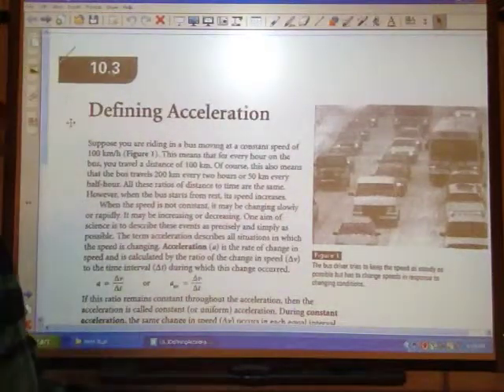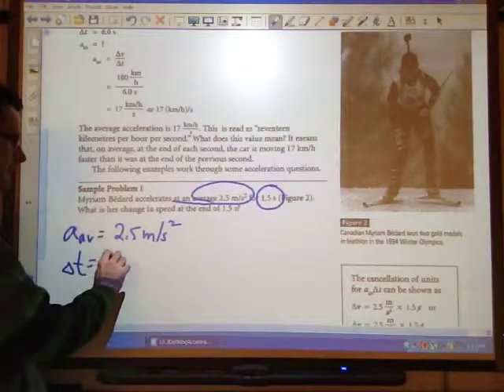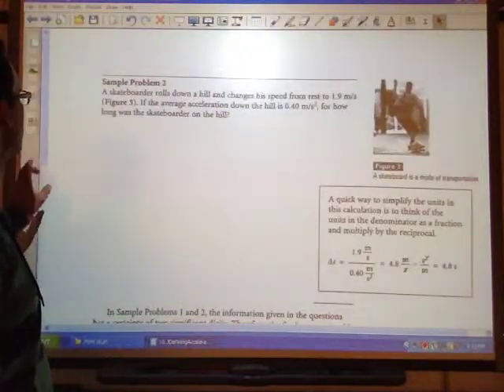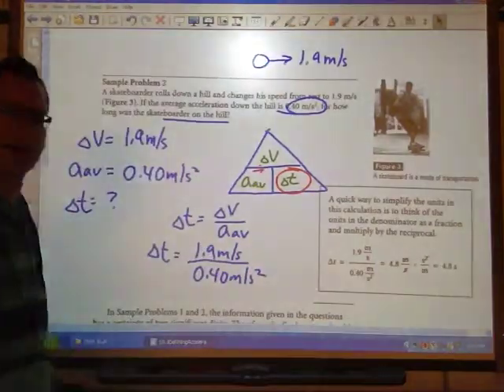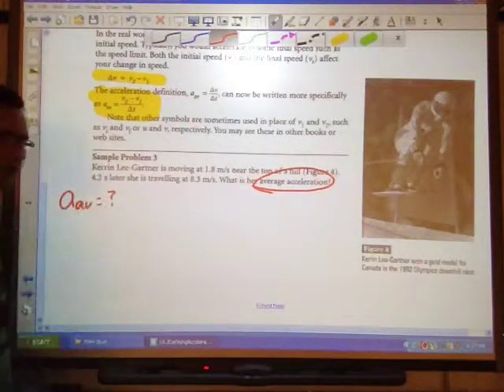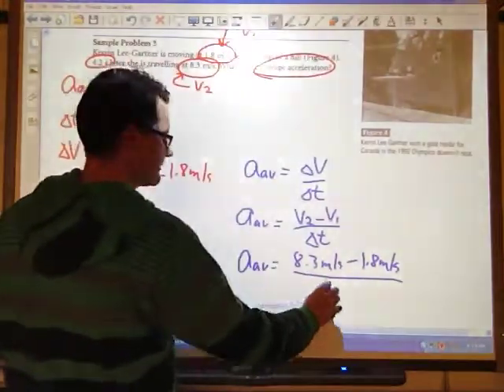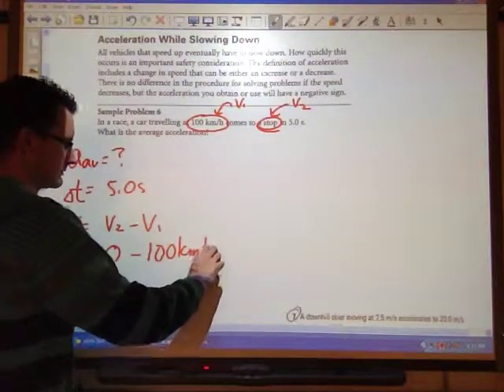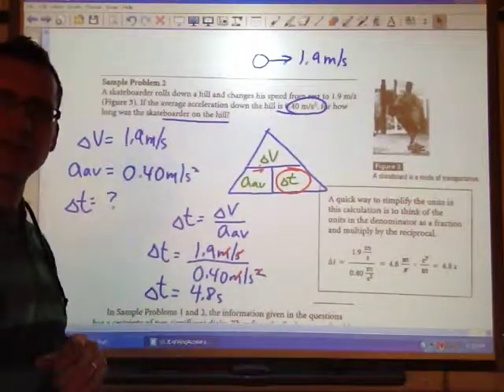10.3 Defining Acceleration